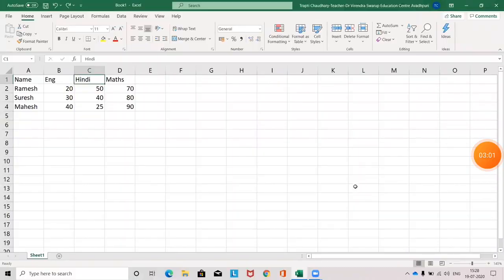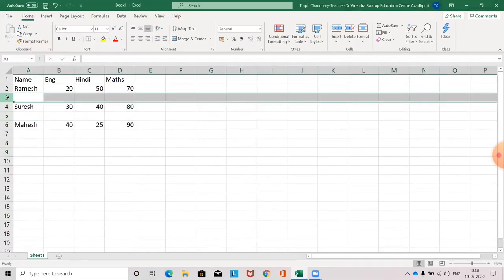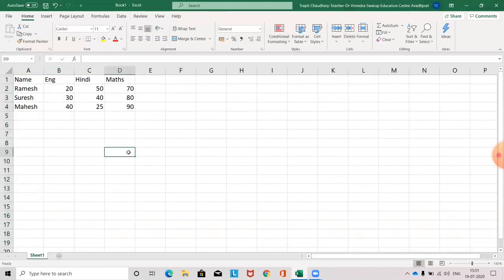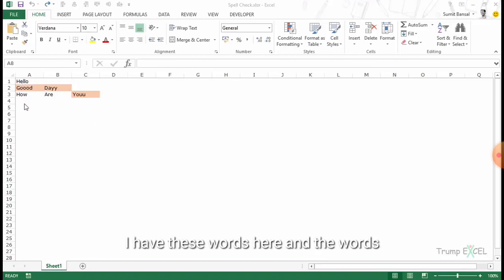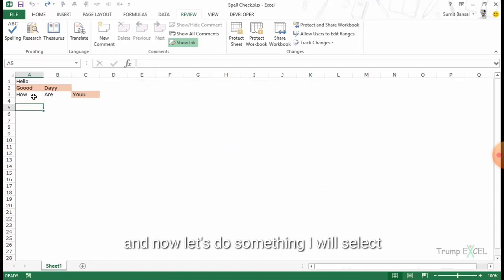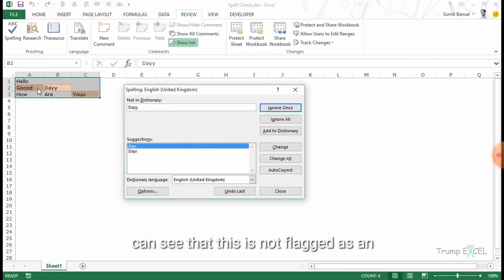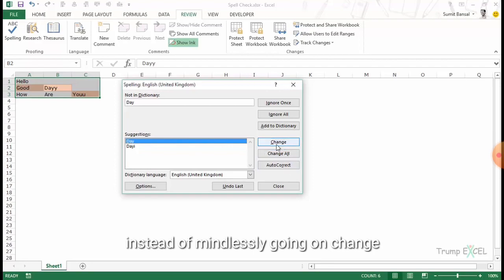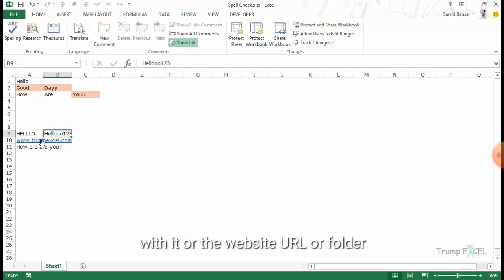UNIT 4| SESSION: 11 & 12 DELETING ROWS AND COLUMNS | SPELL CHECK | I.T FOR CLASS IX